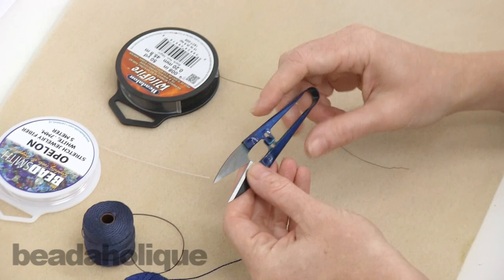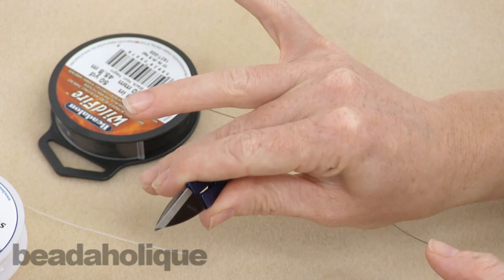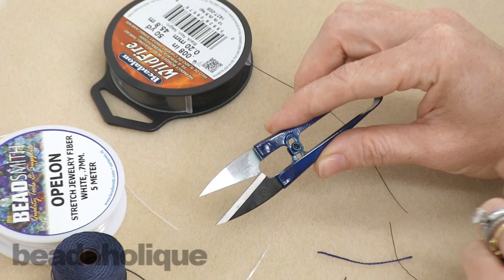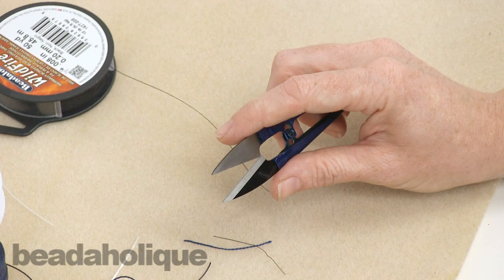How to Use Beadsmith Thread Snips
- Measuring just 4.25' long, these thread snip scissors from the Beadsmith are compact and easy to use. Their sharp pointed blades make them idea for beadwork and projects where you don't want to have to grab a traditional scissor. They cut a variety of cords and threads.

BeadSmith Tools, Thread Snips 4.25 Inches Long, 1 Piece
SKU: XTL-5614

Super-Lon (S-Lon) Cord - Size #18 Twisted Nylon - Navy Blue (77 Yard Spool)
SKU: XCR-4624

Opelon Stretch Bead Cord, 0.7mm 5 Meters, 1 Spool, White
SKU: XCR-2228

Wildfire Thermal Bonded Beading Thread .008 Inch - Black- 50 Yd
SKU: XCR-8936

Pearl Cotton Cord Size 8 - Navy Blue - 85 Yard Bobbin
SKU: XCR-4272 (Discontinued)